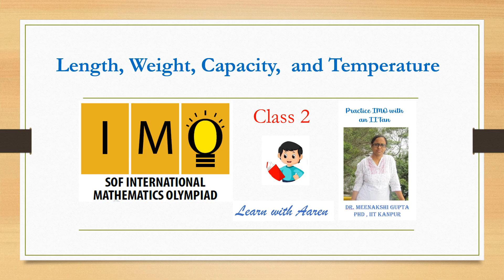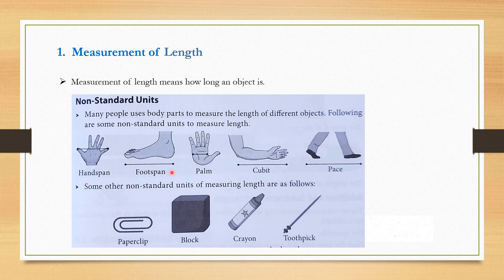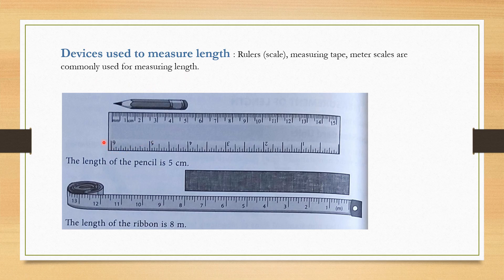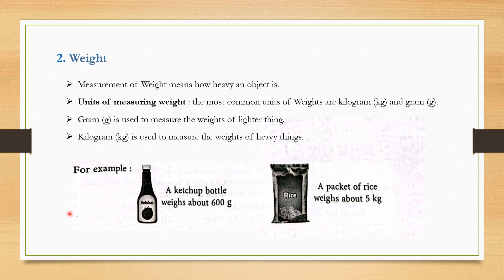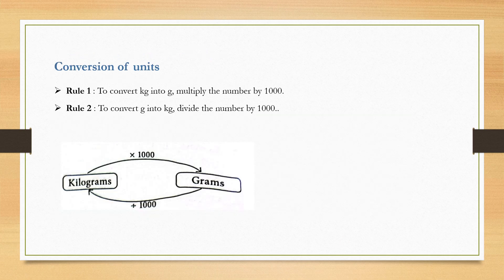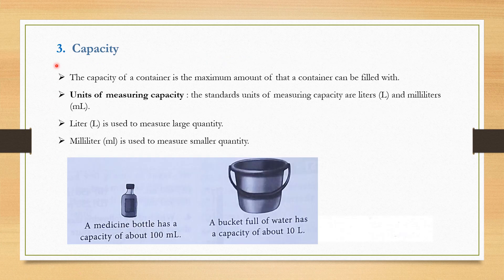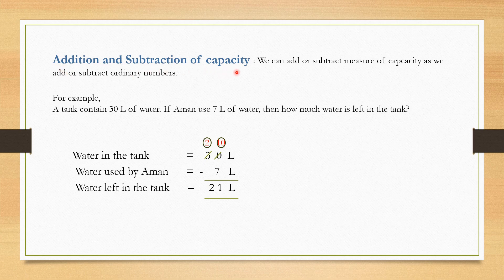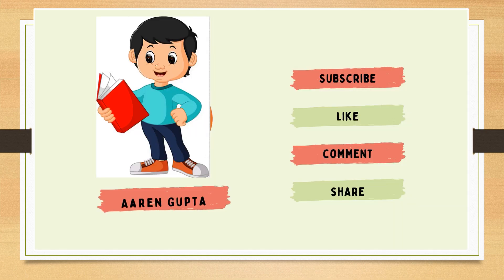Length, Weight, Capacity, and Temperature | Class 2 | IMO | Mathematics Olympiad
Length, Weight, Capacity,  and Temperature | Class 2 | IMO | Mathematics Olympiad - Measurement of Length, Measurement of Weight, Capacity, Temperature